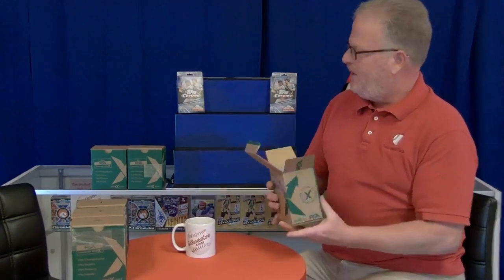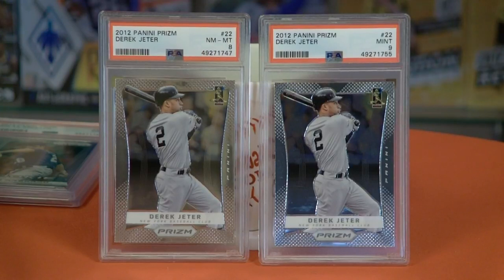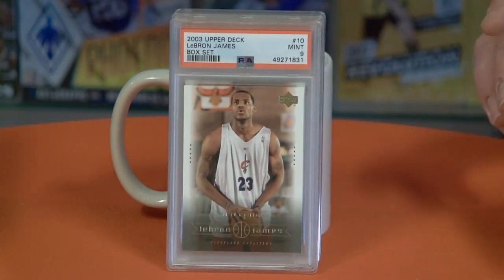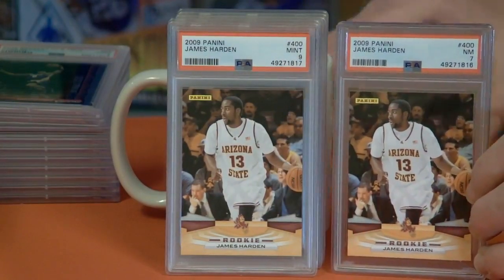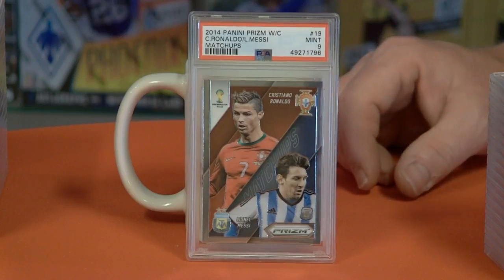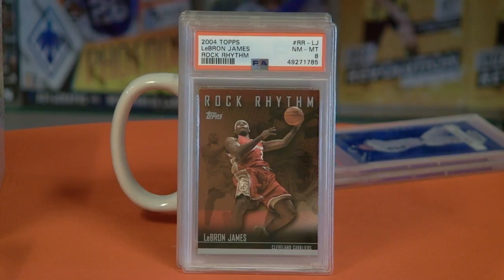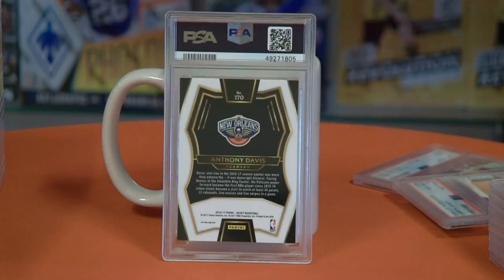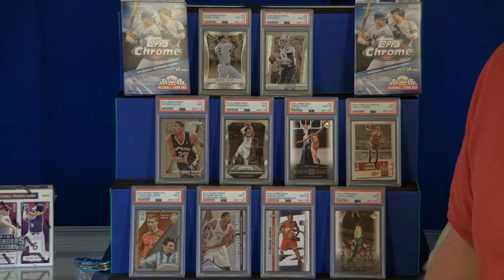PSA Unboxing #19 (Facebook Live, 4/16/2021)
GotBaseballCards is a industry leader in the field of sports cards and collectibles. We have been serving customers worldwide since 1991 through our retail store, J&J's Sports, located in Loganville GA, and through our primary website, gotbaseballcards.com. Our owner Joe Davis was recently selected by eBay to represent the collectibles industry as part of a new advertising campaign where he has been featured in national online and TV advertising as well as on their home page. Joe also co-hosts a weekly podcast on the collectibles industry, "The Collector and the Dealer", and has been a featured speaker at many industry events.
We have also been a PSA Authorized Dealer since 1998 and serve customers worldwide with graded card submissions and consignments. We are one of the largest buyers of sports cards in the country, buying everything from small collections to entire warehouses. Our mission? To honor God in all that we do as we serve customers both locally and globally.